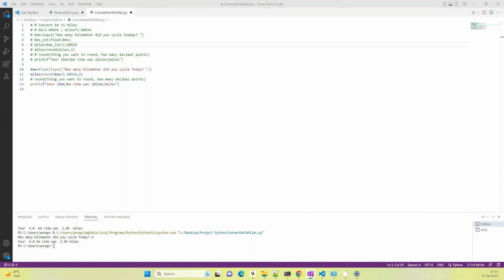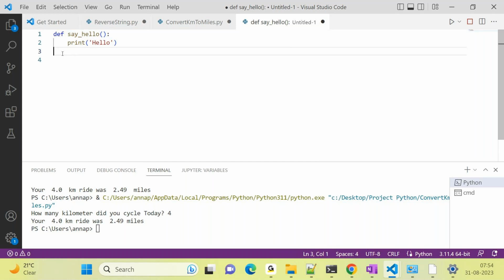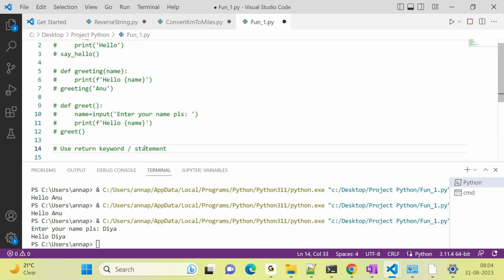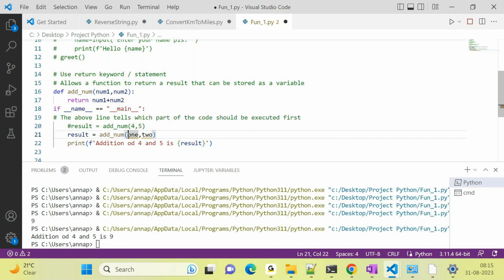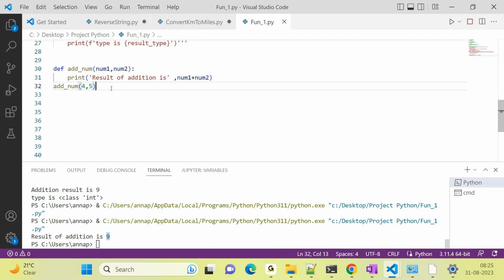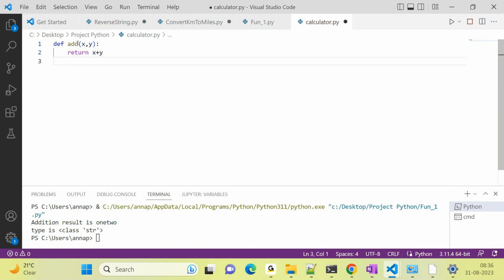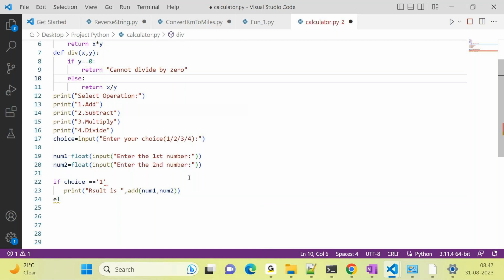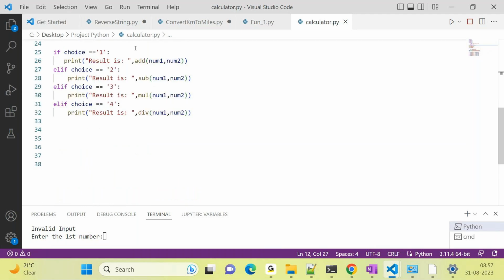Python for Beginner, Python for Automation Day 5 On 31st August 2023.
2) Cloud Performance Engineering in DevOps - Core to Master Level

9) SAPGUI protocol - Performance Testing for SAP applications Using LoadRunner

19)Automated Performance : End user experience , Monitoring and Jenkins Pipeline execution – Crash Course

28)Winning New Performance Testing Clients and Presenting Performance Test Proposals

29)Crash Course On Performance Monitoring – End User Experience of Web and Mobile Apps